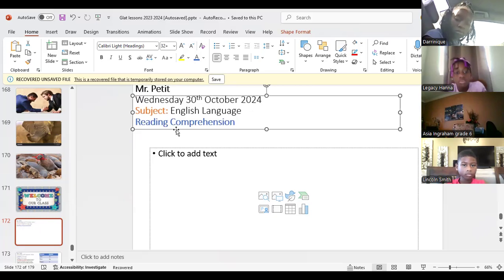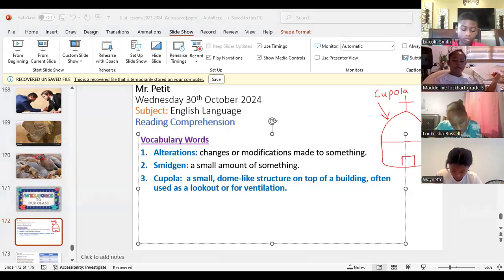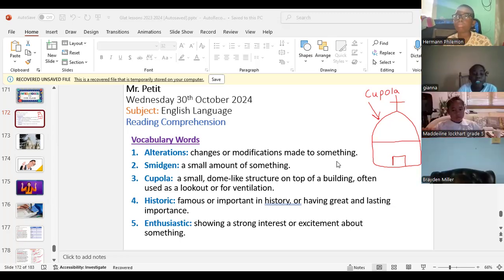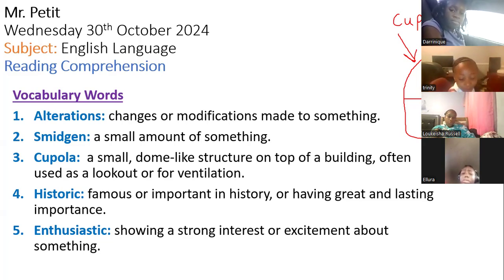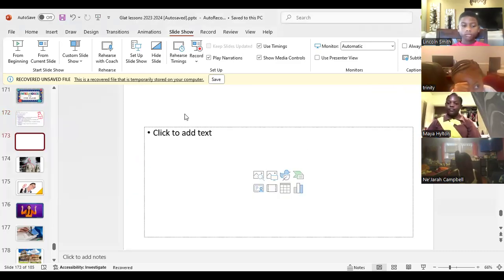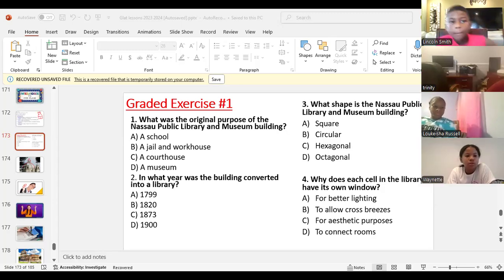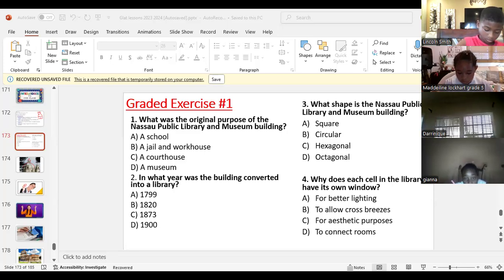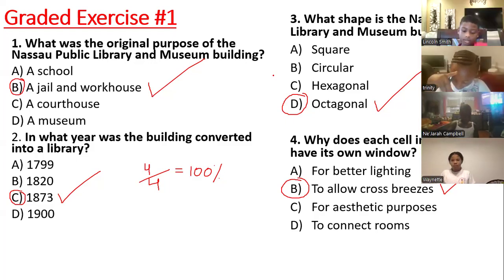GLAT CLASSES DAY 3 WEEK 9 (FALL 2024) Nassau Public Library Reading Comprehension